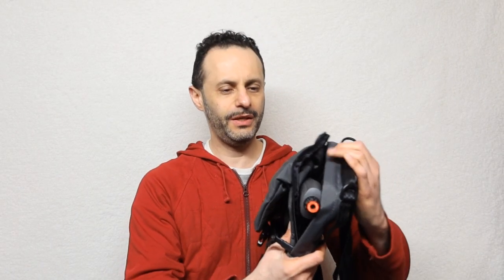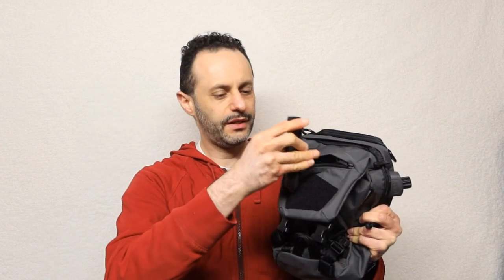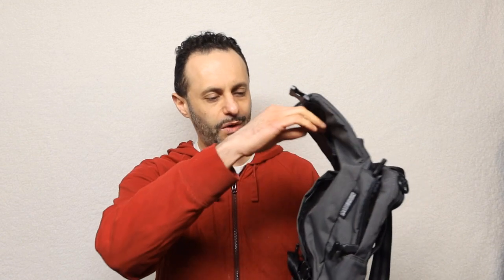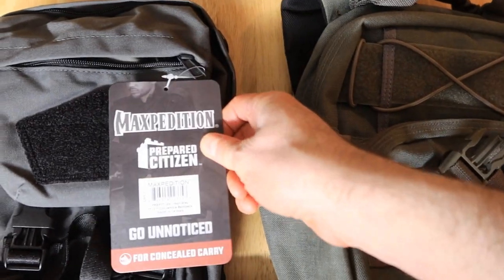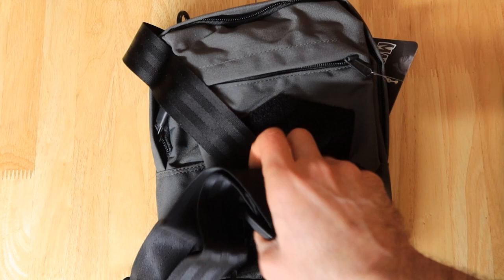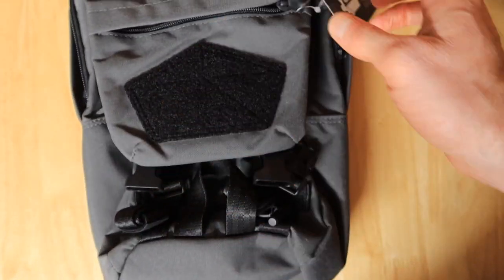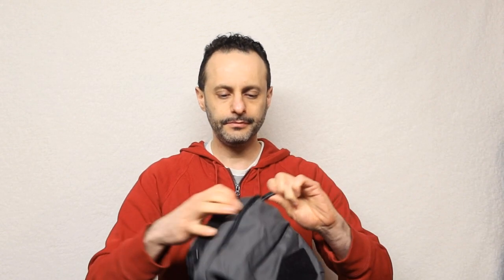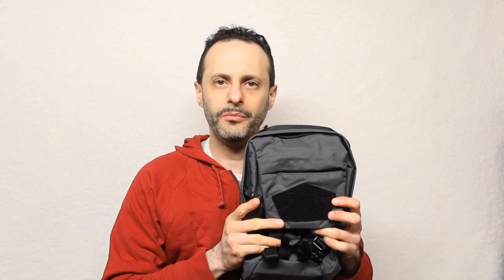Maxpedition TT12 Backpack: Prepared Citizen Packs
Check out our review of the Maxpedition Convertible Backpack - a spacious, versatile, and secure backpack that's perfect for everyday use or outdoor adventures.

With a padded bottom and two-way access, the main compartment is easy to organize and access. You'll find a rear interior sleeve that fits an iPad Mini, mesh pockets, and a top zippered flap pocket.

The shoulder strap converts to a backpack, sling pack, or crossbody, and it has a dual-access CCW compartment with a security lockout strip. Plus, dual front compression straps keep everything in place.

Overall, the Maxpedition Convertible Backpack is a great choice for those who need a durable and versatile backpack. Watch the video for more details!

Join me, Sergey, as I give you an honest and unsponsored review of the best Leatherman multitools available now. Whether you're a professional handyman or a weekend DIY enthusiast, you'll find the perfect tool for your needs.